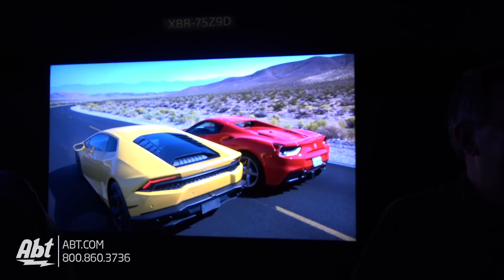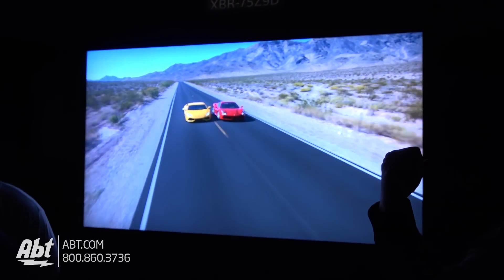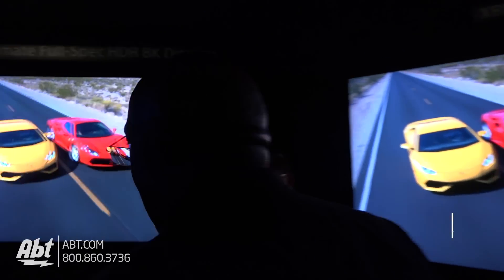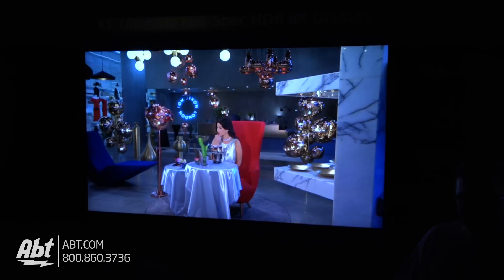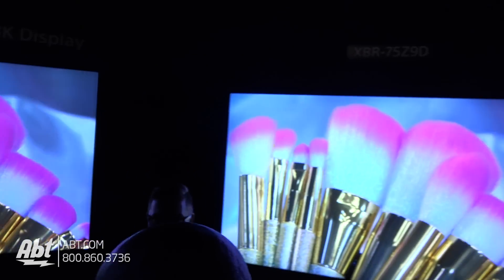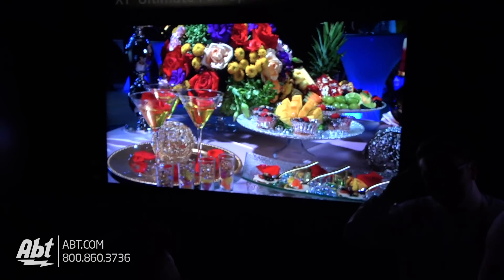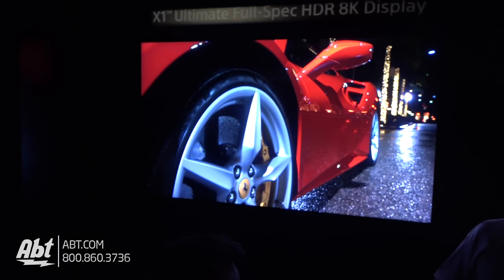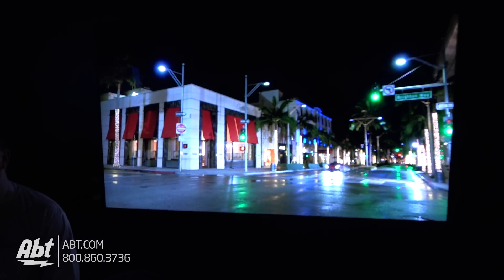CES 2018 - Sony X1 Ultimate HDR 10 Spec 8K Display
Abt Electronics talks to Sony about their 8K X1 Ultimate display.